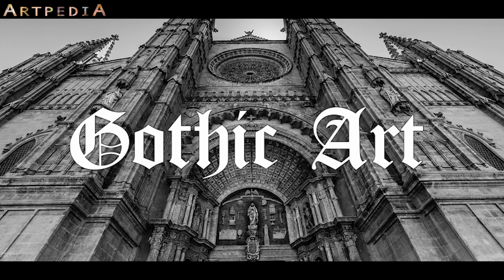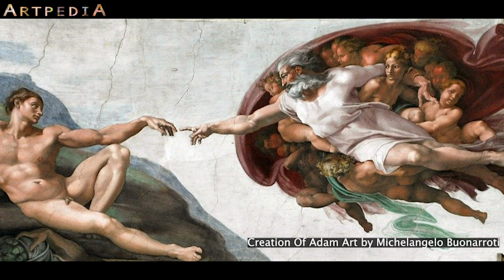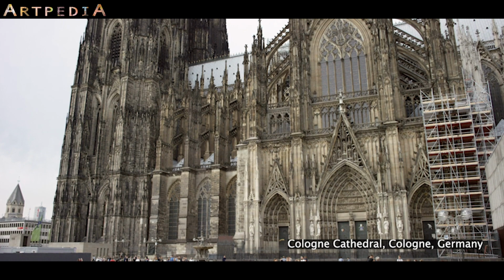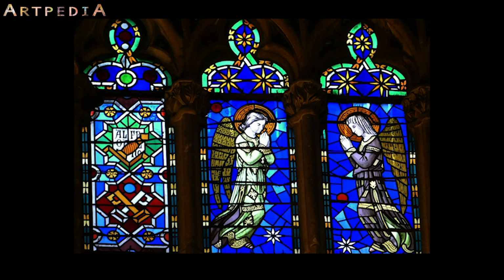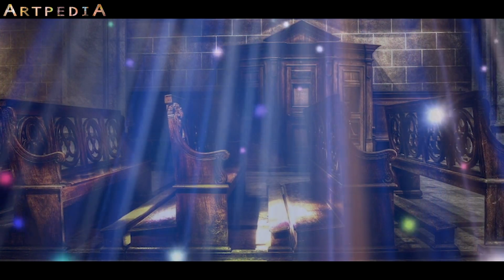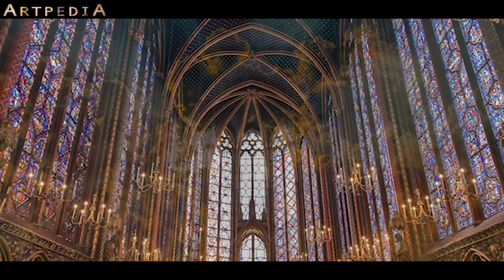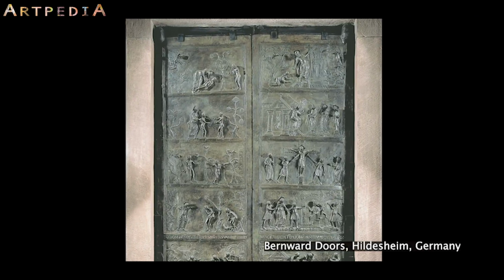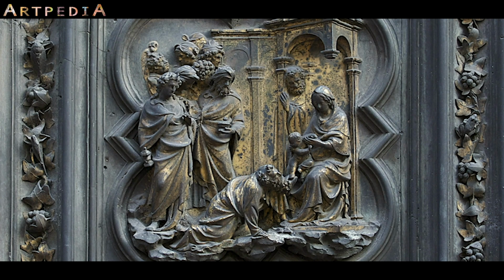[ARTHISTORY] GOTHIC ACTIVITY( RELIEF)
ART SUPPLY

Molding paste
Canvas or wood board (8X8)
Paint knives ( medium and small size)
Paint ( brown , green and gold color)
Palette
Brush and water bottle
Pencil
Mod podge

📢BGM
✔️Track - Thimlife & Tomsis - Magic